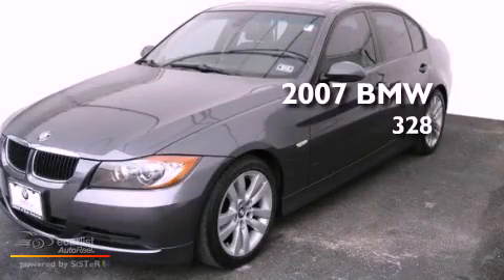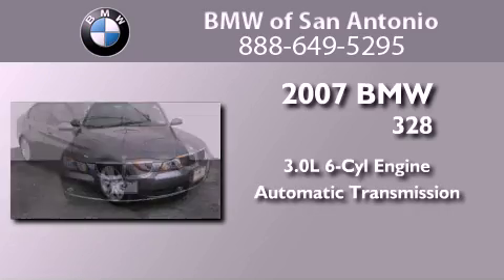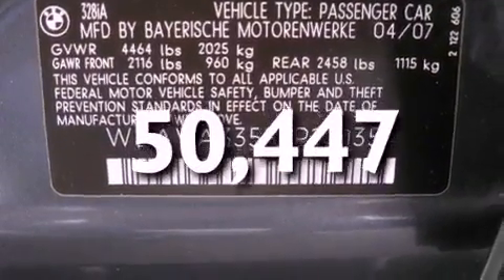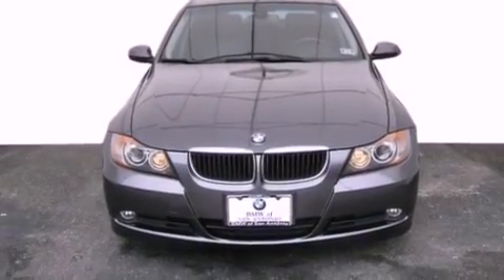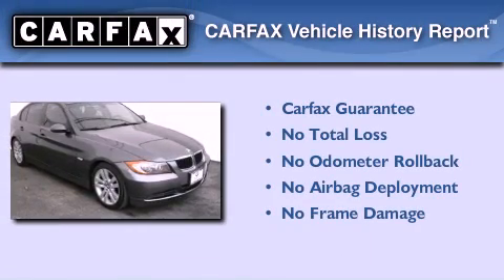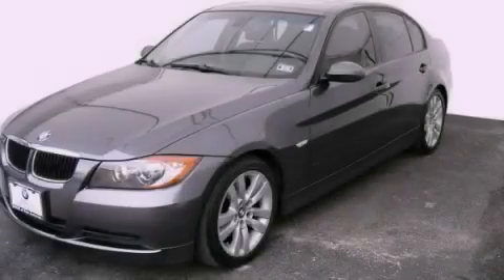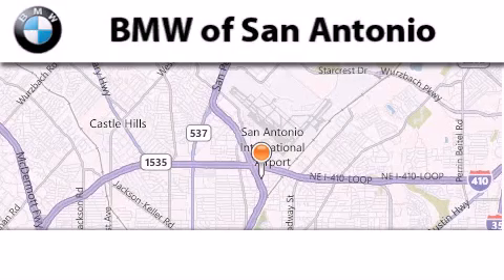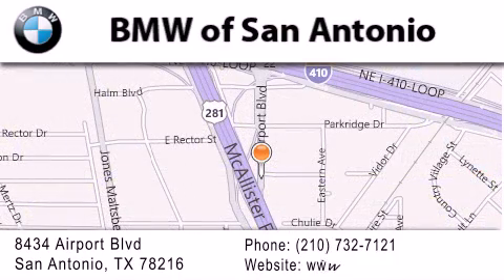Used 2007 BMW 328 San Antonio TX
Year : 2007
 Make : BMW
 Model : 328
 Engine : 3.0L DOHC 24-valve I6 engine
 Trans . : Automatic
 Exterior : Other
 Miles : 50,447
 Interior : Other